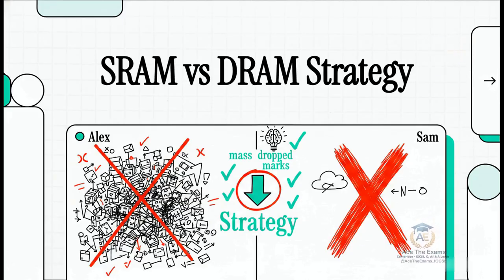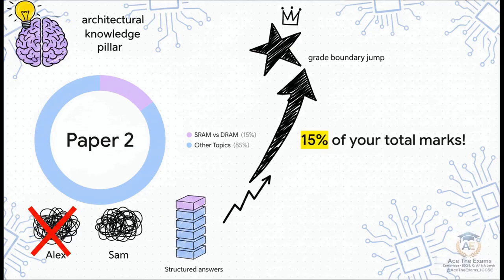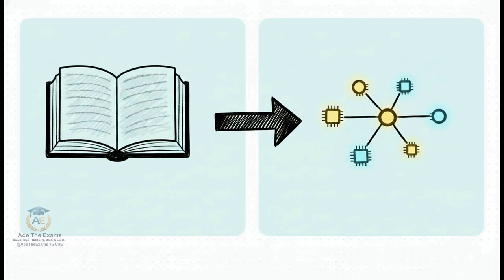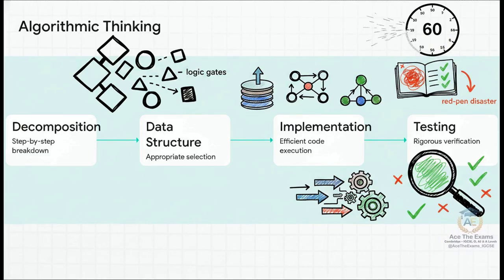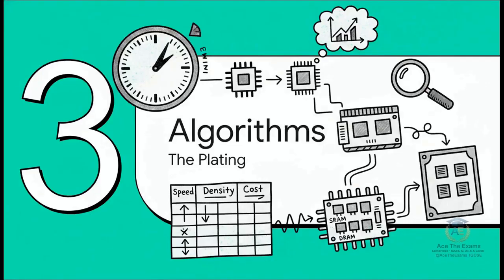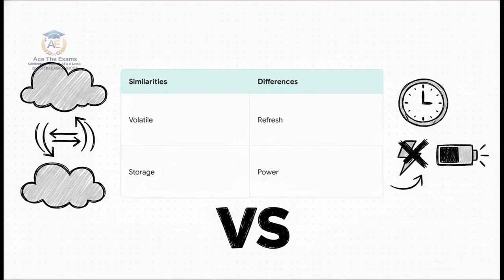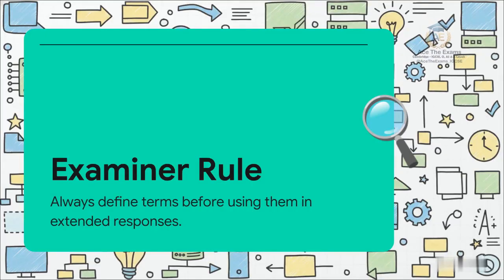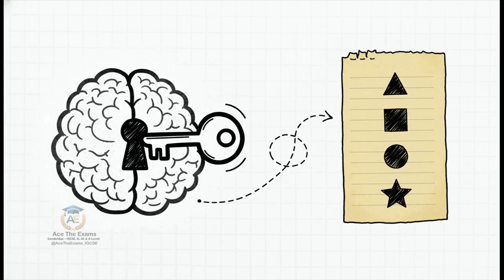Computer Science Sram Static Ram vs Dram Dynamic Ram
Learn computer science sram static ram vs dram dynamic ram quickly with clear exam-focused steps and a concise worked explanation. examtips alevel computerscience #9618

Chapters
00:00 Intro
02:54 Section 1
05:48 Section 2
08:42 Section 3